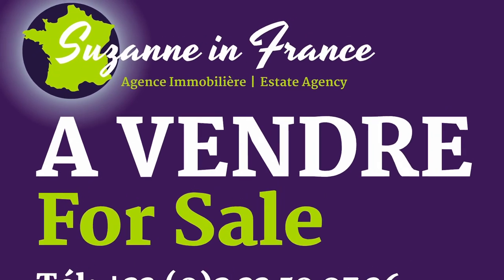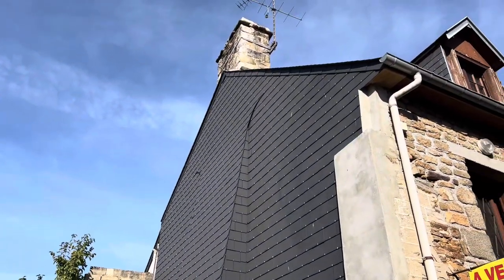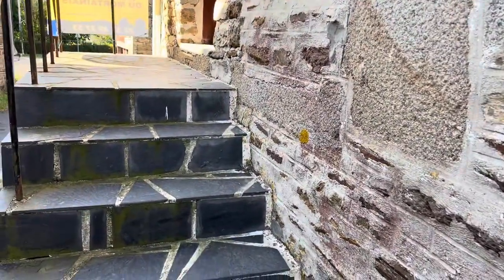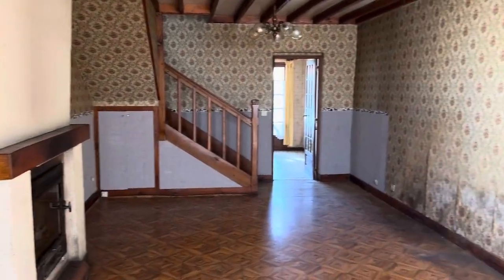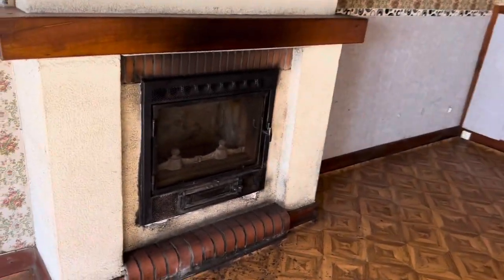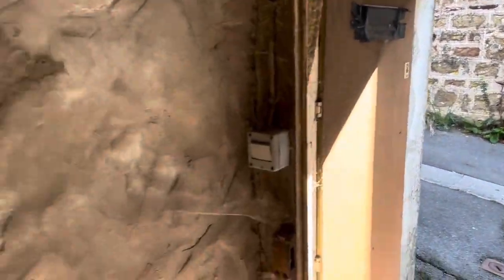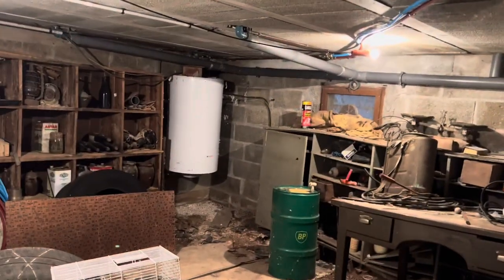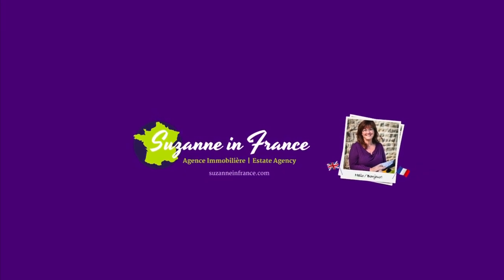SIF-001609 - 2 bedroom semi-detached village house with garage- SOLD!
@SuzanneinFrance is delighted to show you this 2 bedroom semi-detached village house with garage and small garden

Asking price : 39,500€ including Agency fees including of 4,500€. In addition the buyer will pay the Notaire's fee of 4,700€